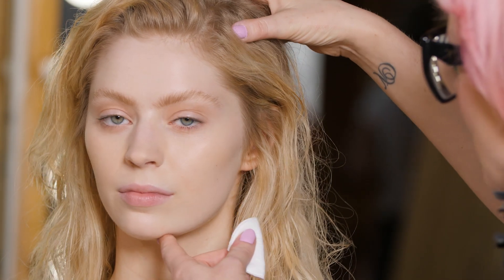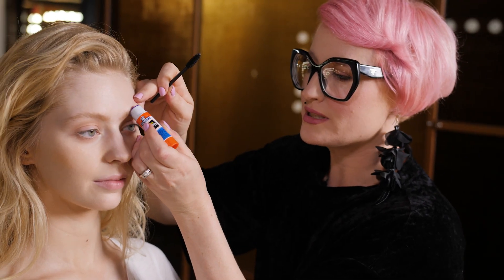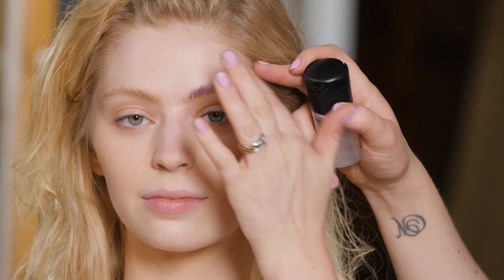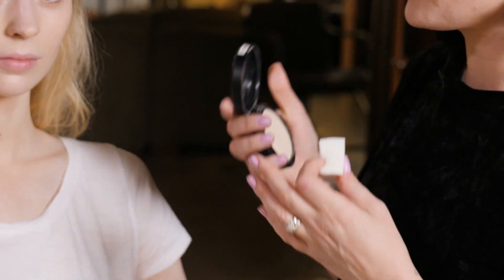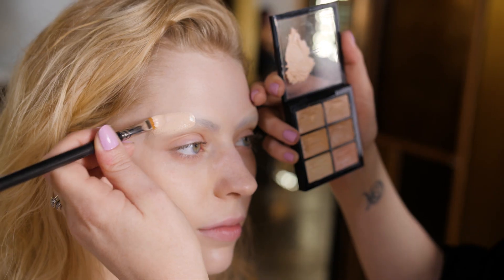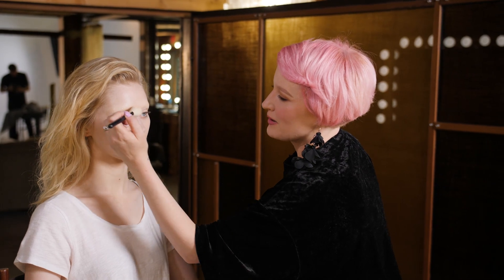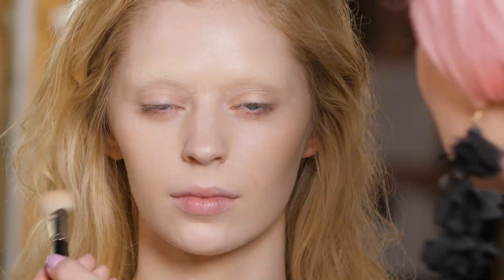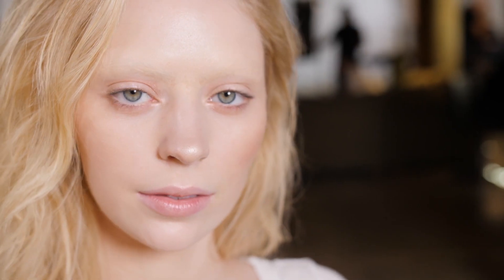Quick Tips: Brow Cover Technique with Nicole Thompson - MAC Pro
MAC Senior Artist Nicole Thompson demonstrates how to conceal brows under makeup with the “brow cover” technique using just a few simple steps!

Products:
-School Glue Stick
-Prep and Prime Fix Plus
-Mineralize Skinfinish: Natural/Light
-Conceal & Correct Palette: Medium
-Extra Dimension Skinfinish: Double Gleam